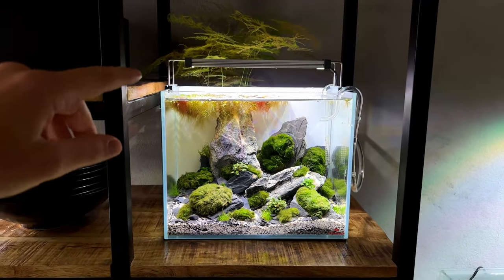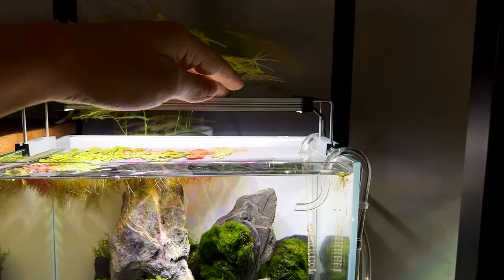THE BEST PLANTED TANK LED LIGHTS (Cheap & Expensive)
Today's video is just a very simple no nonsense planted tank led light buying guide! There are so many different brands out there, but these are proven performers!